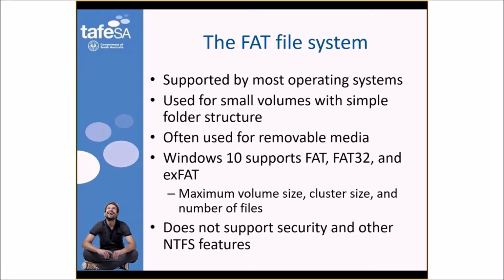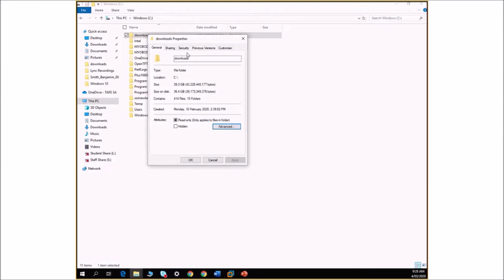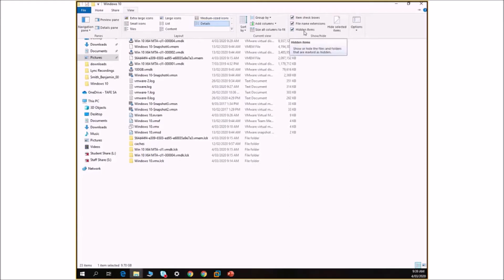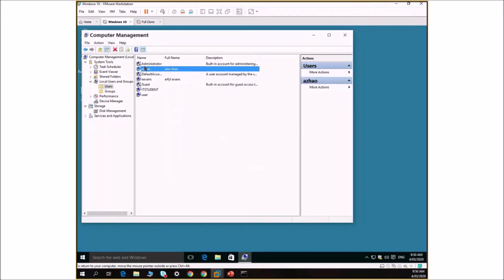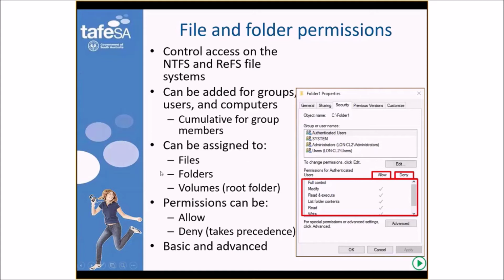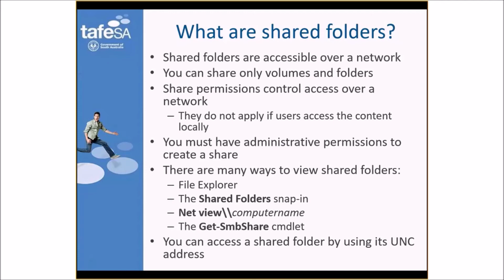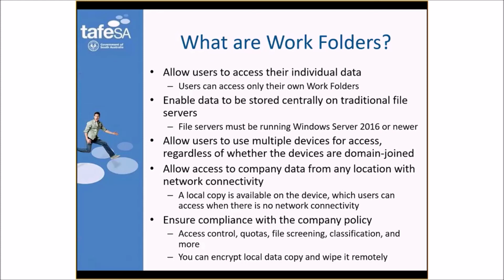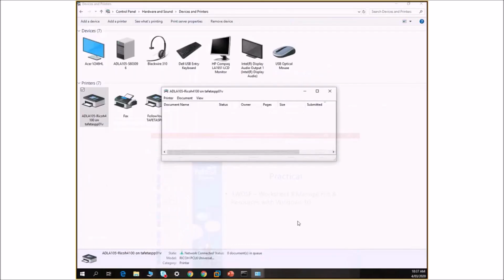4WOSF Session 8 Manage Files & Resources with Windows 10